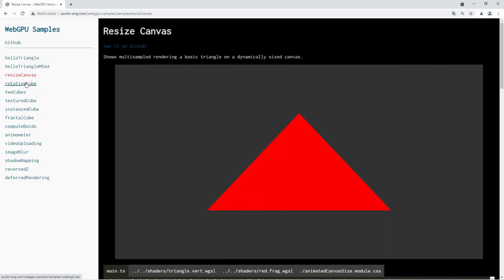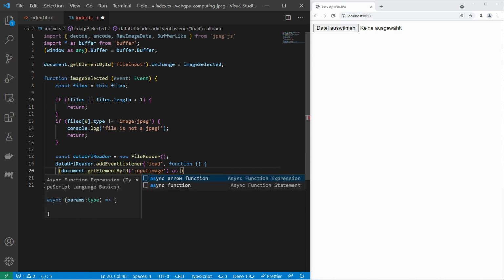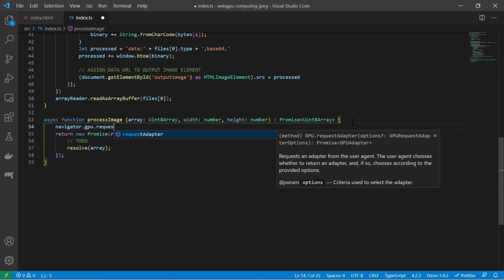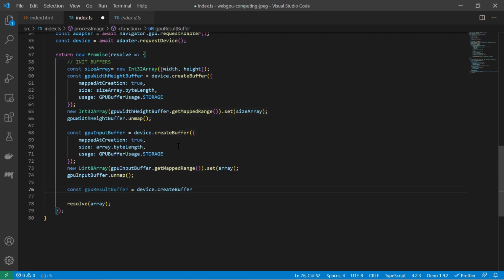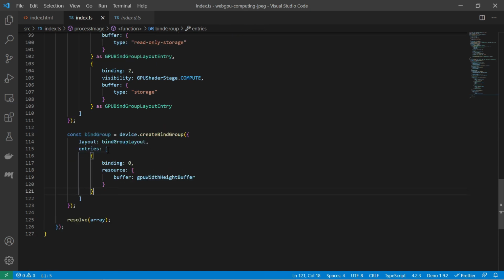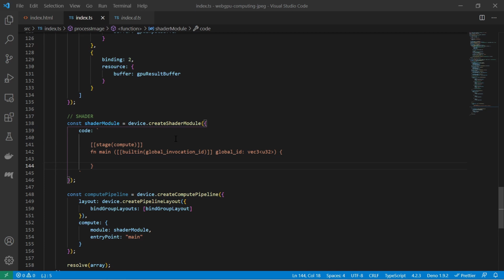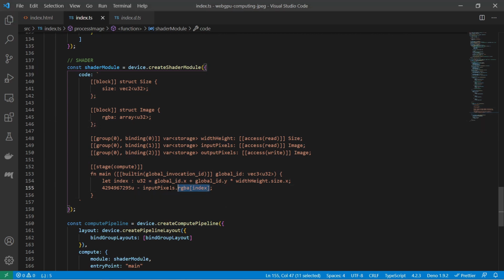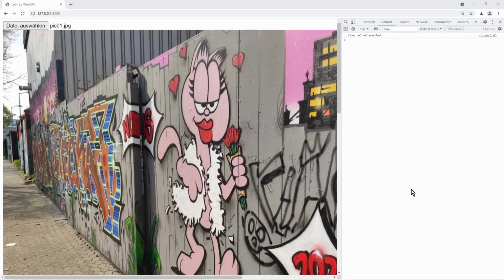WebGPU Computing Example - Tutorial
Let's try out webgpu computing with an example.

(00:00) - Intro
(01:07) - Example Idea
(01:34) - Project Setup
(02:12) - Select JPEG Image and read Pixel Data
(09:31) - Access GPU device
(10:22) - Buffers
(16:22) - Bind Group Layout
(18:46) - Bind Group
(20:05) - Shader Module & Compute Pipeline
(21:59) - WGSL
(29:33) - Create & Start Compute Pass
(32:44) - Read the Result
(34:05) - Outro